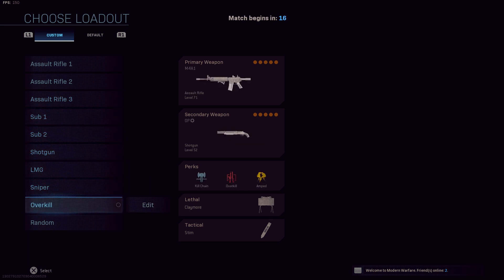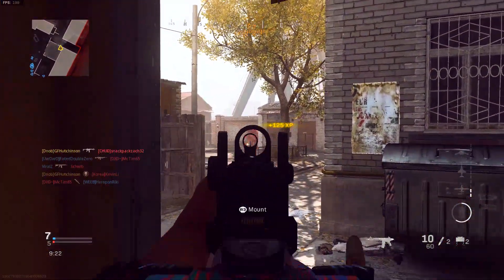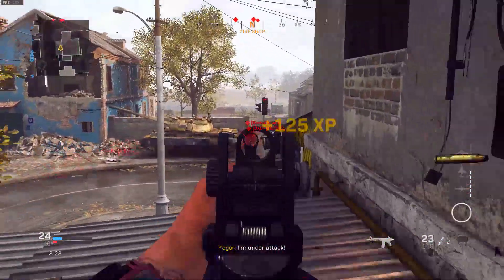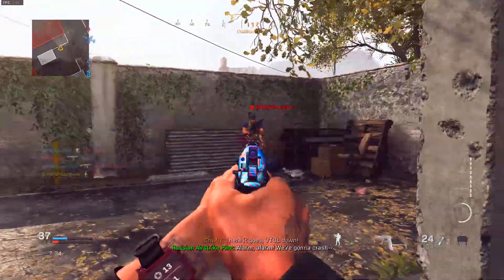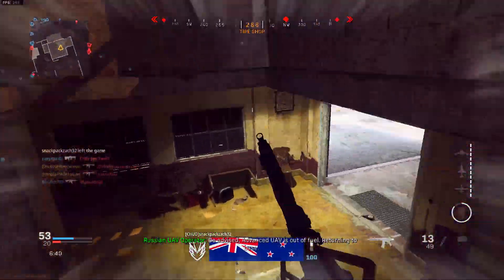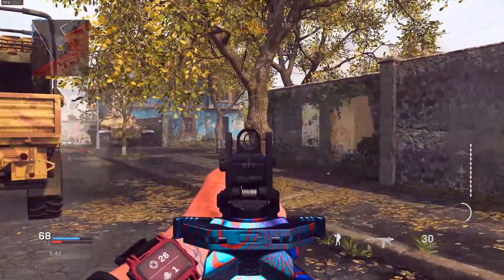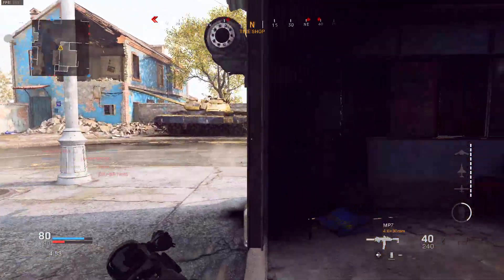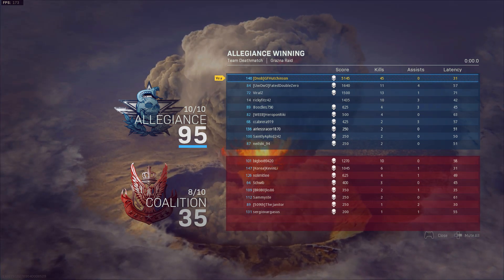Crazy TACTICAL NUKE on Grazna Raid! 1 Attachment Damascus M13! (Modern Warfare Multiplayer Gameplay)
Today I am bringing you guys one of my most crazy tactical nukes on Modern Warfare 2019. I was using a 1 attachment M13 while I was trying to complete some seasonal challenges and ended up pulling off a tactical nuke even while running out of ammo. It came down to two pistols and a few more kills. Hopefully you guys enjoy this gameplay! I'll be bringing another class setup soon. The next few days are just going to be high scoring gameplays I have saved up since I have a lot of college work to do. The next class setup will likely be on saturday!